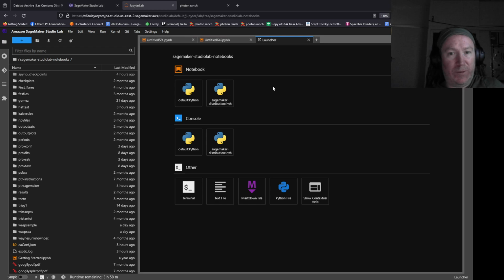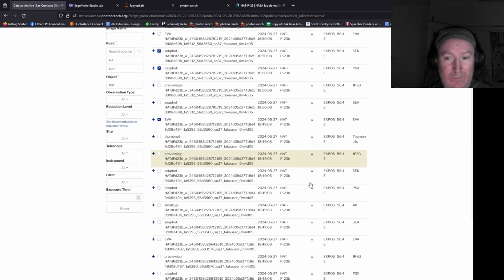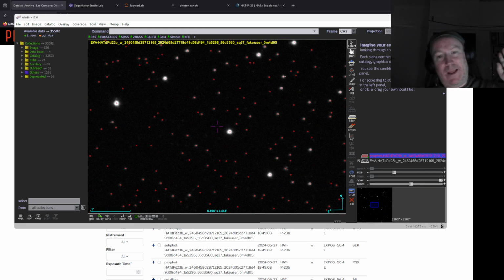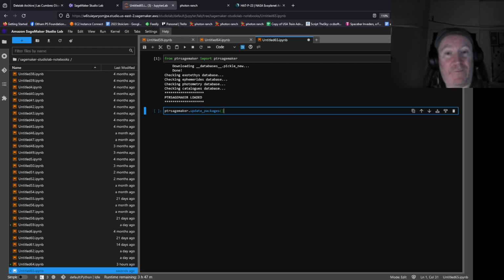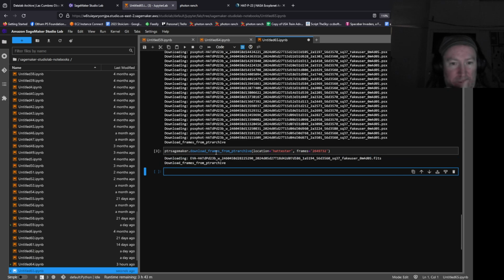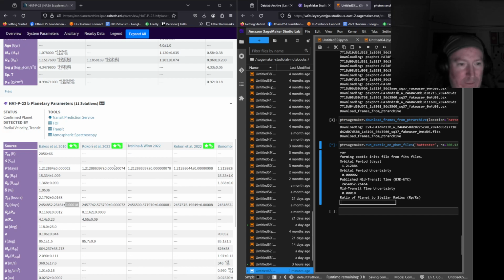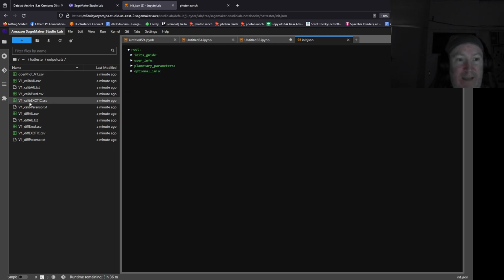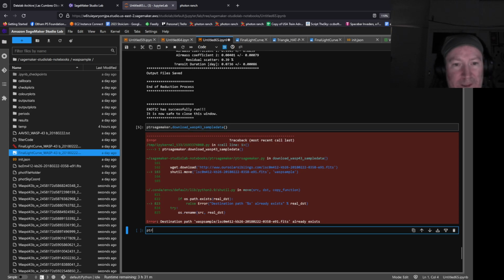First run through using ptrEXOTIC on Sagemaker Studio Lab